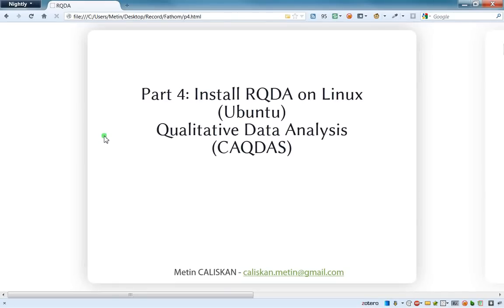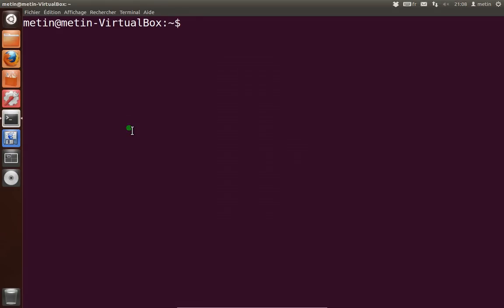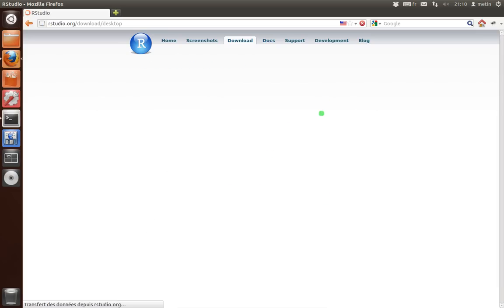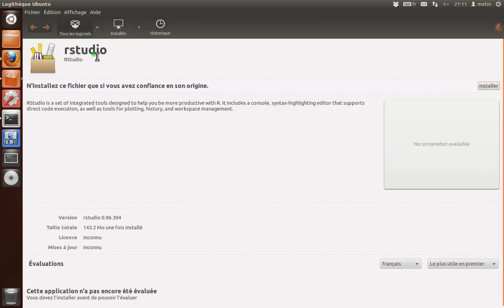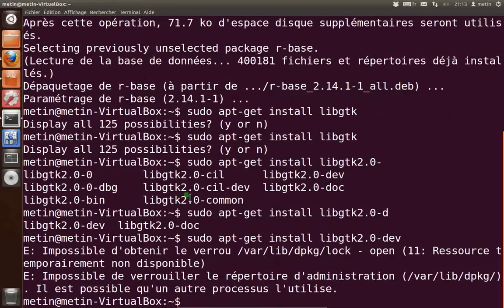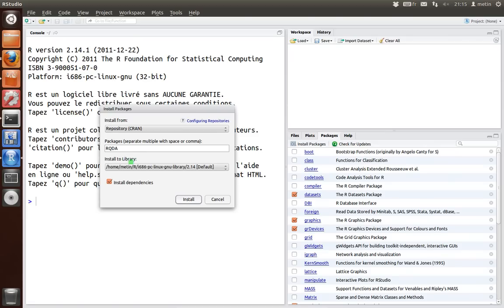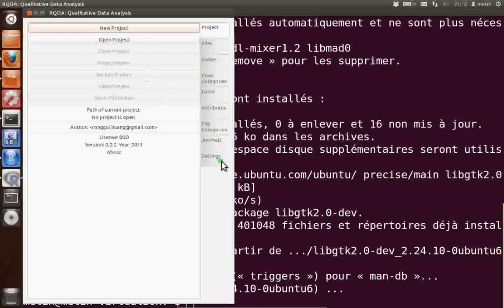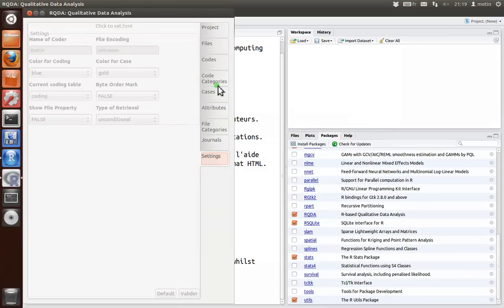04 Install RQDA on Linux (Ubuntu)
⚠️2020 : read full text below [important]

In this video we will install RQDA on Windows in 3 steps. Step 1 will be related to R base installation. Step 2 to RStudio IDE (optional) and step 3 to RQDA.

⚠️⚠️I  haven't used RQDA in over 5 years and find that the package is no longer regularly updated on the R CRAN repository, I recommend using the portable version of RQDA. The portable version, which was tested and found to work well as of September 3rd, 2020, can be set up quickly in less than a minute. However, please note that Mac users will need a Windows virtual machine since there is no dedicated portable version available for macOS. By using the portable version, you can easily access RQDA's functionality without relying on regular package updates.

The link of the portable version tested 3rd September 2020 and last test-downloaded 12July2023 is